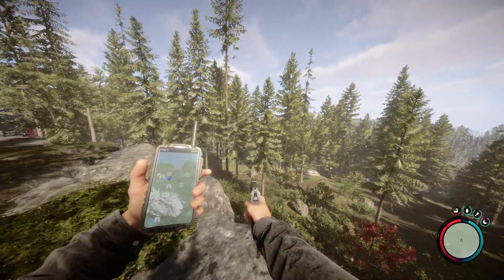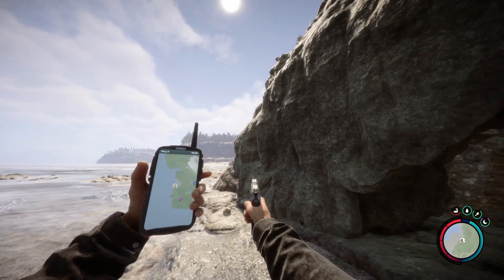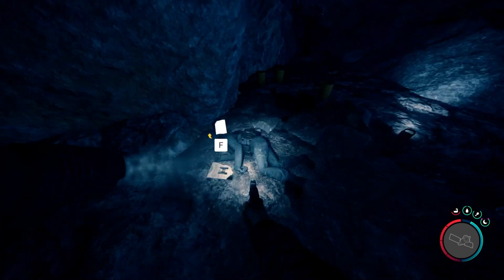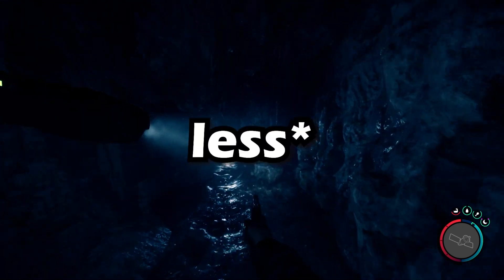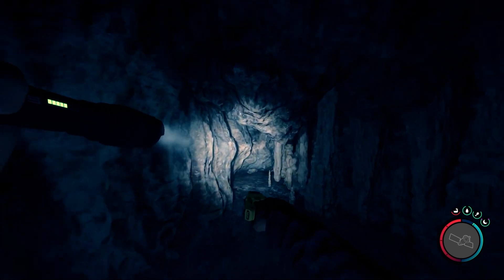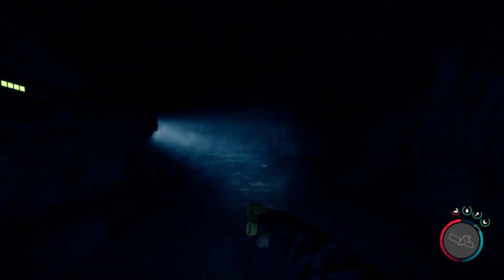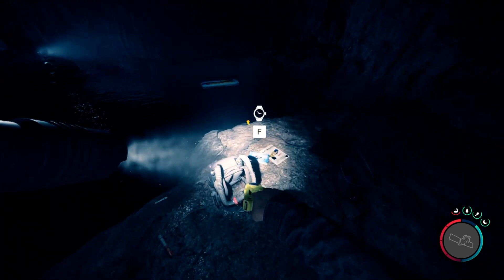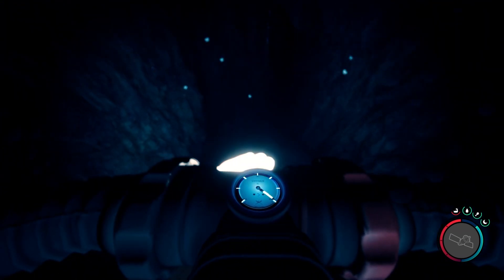HOW TO FIND the REBREATHER and STUN GUN in Son's of the Forest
Tired of having zero DRIP?
NOW! (you won't regret it)

Leave a fat like if you enjoyed this cod video and want to see more. Comment COCO if you are reading this.

What's a coco?